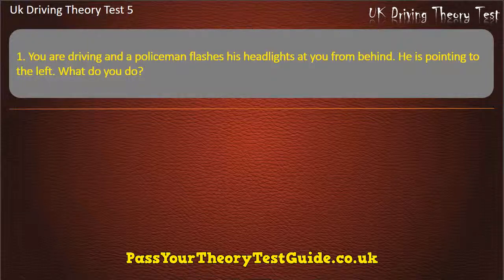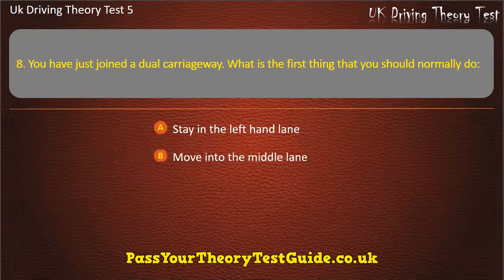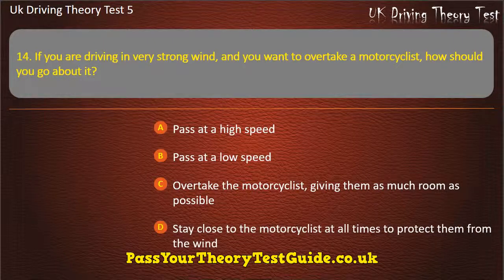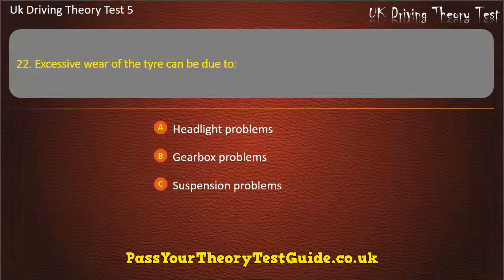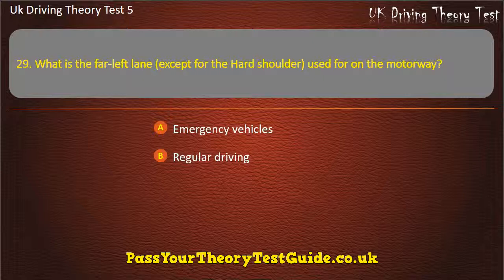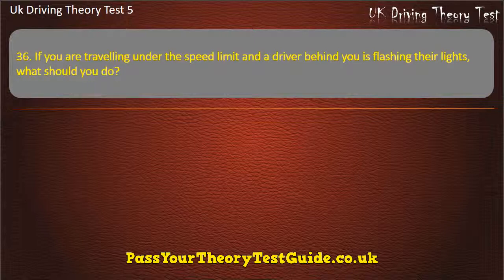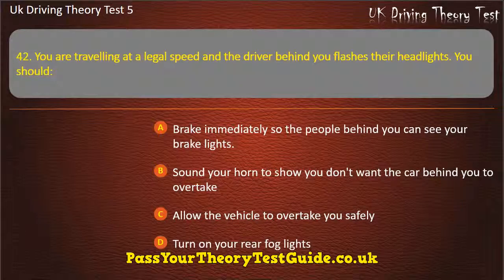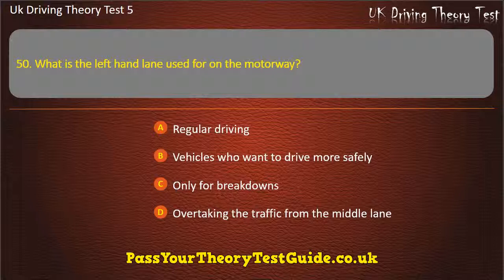FREE Driving Practice Theory Test - 05